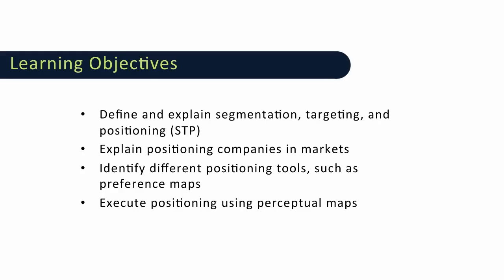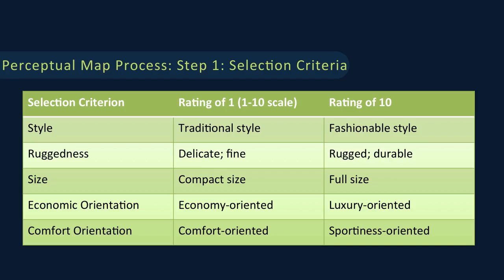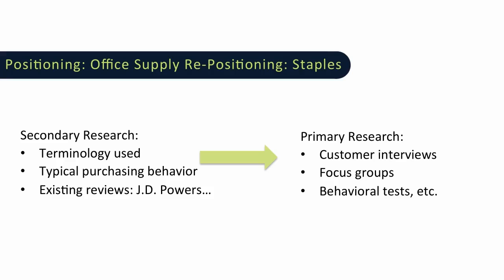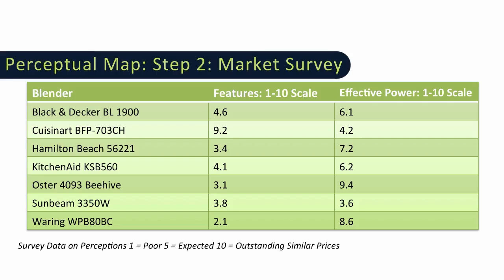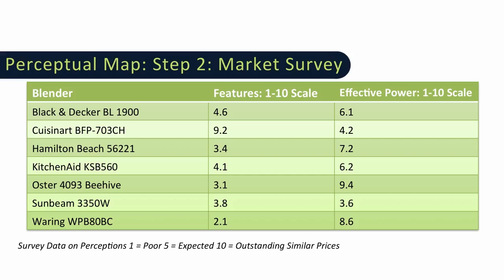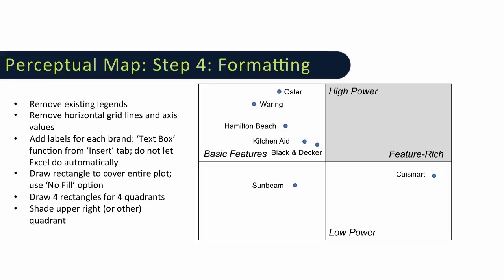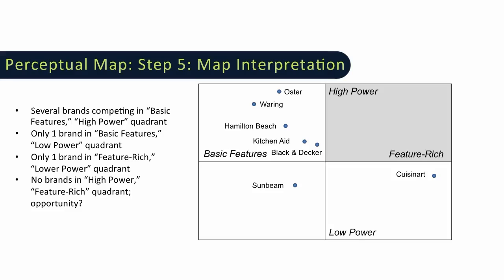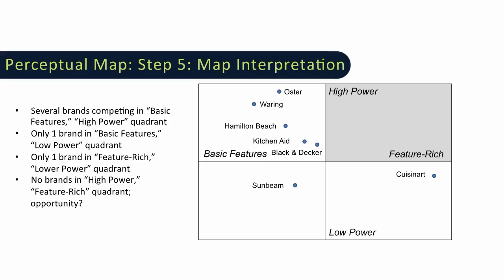Lecture 3 2 Developing Perceptual Maps